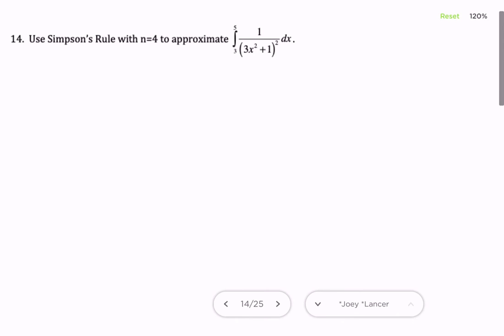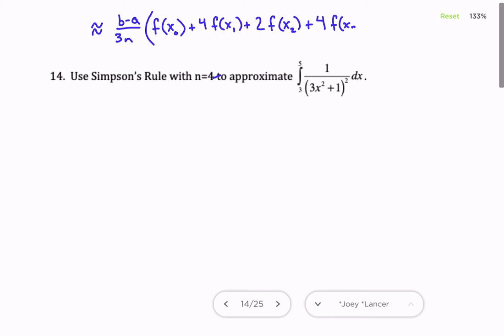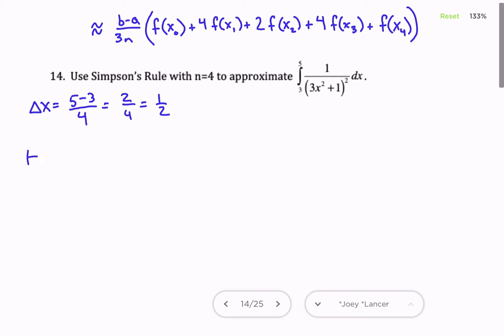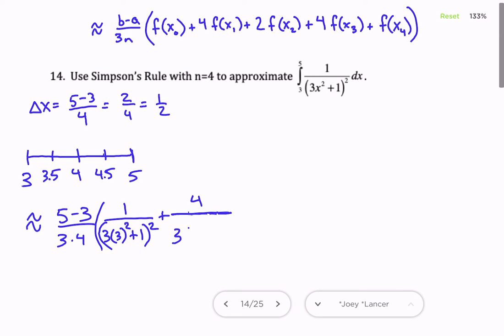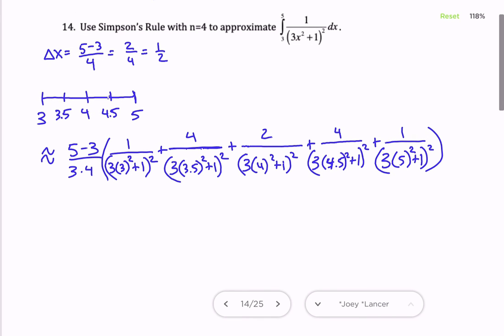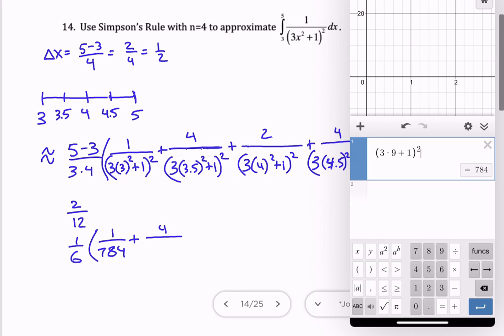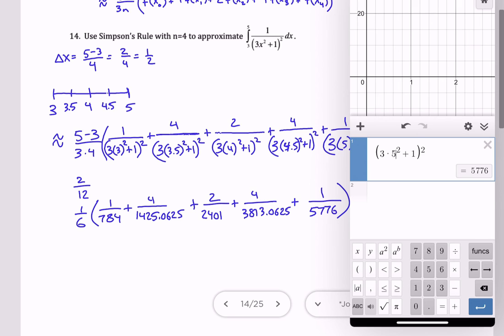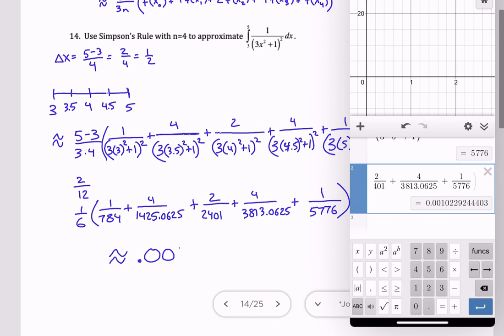Calc Ch 4 Review B #14